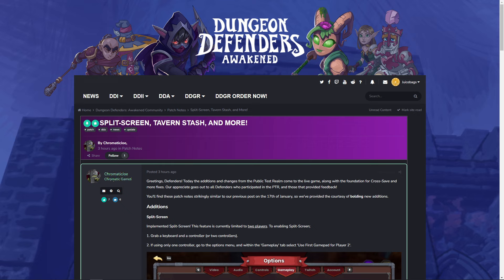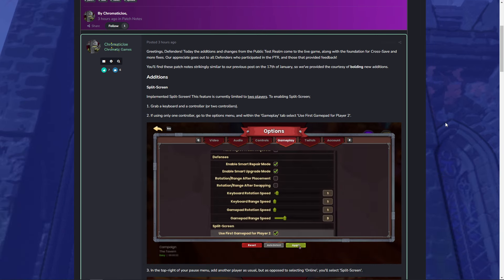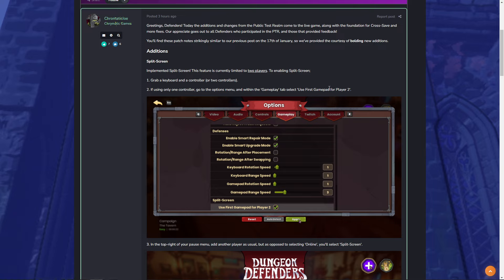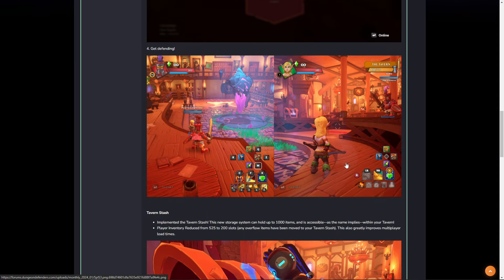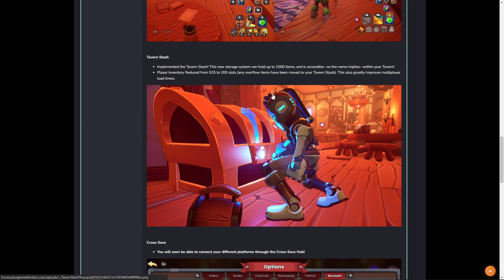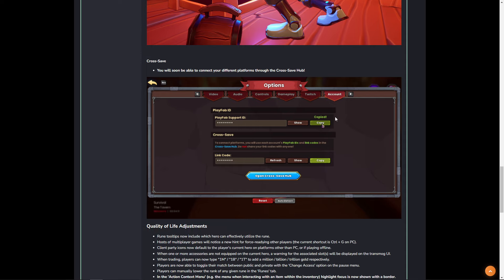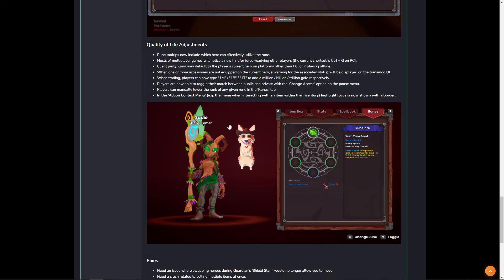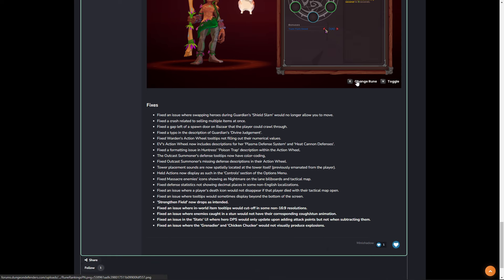DDA Update is Live on PC! Patch Note Review!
The split screen and cross save update is live on PC with consoles soon to follow!

Full Patch Notes right here!

Creator Program Tracking
rgb-h-0290fd9